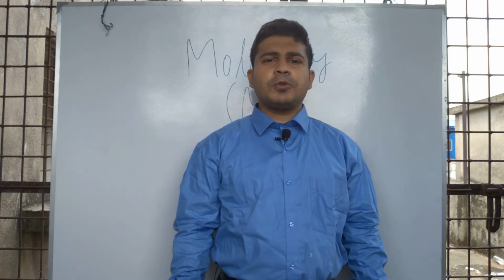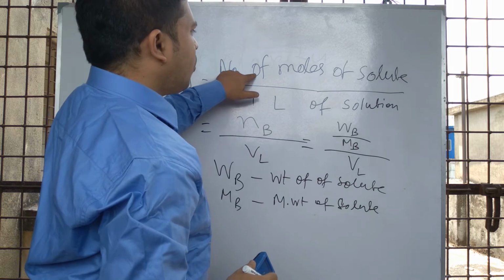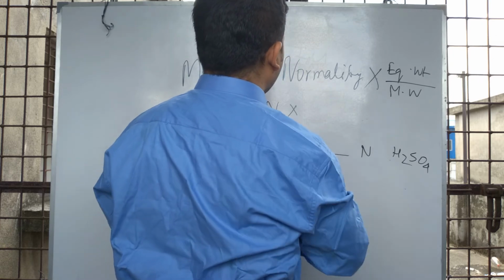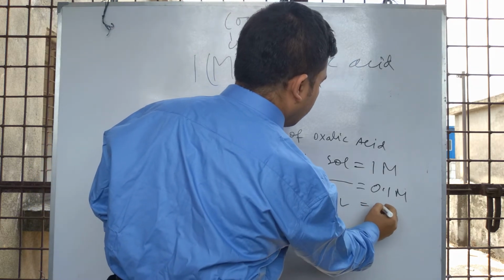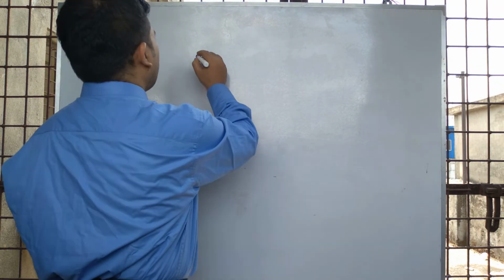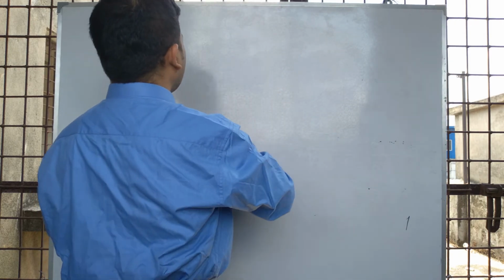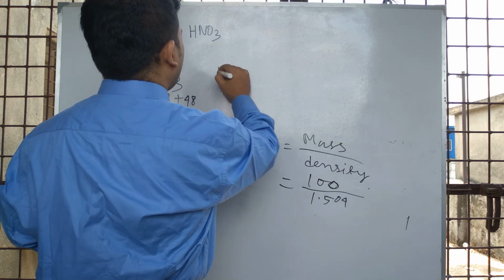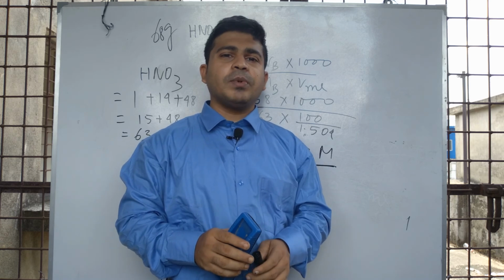Definition of molarity(M),formula,molarity equation,molar solution,temperature effect on molarity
This video is about definition of molarity(M),formula,molarity equation,molar solution,temperature effect on molarity